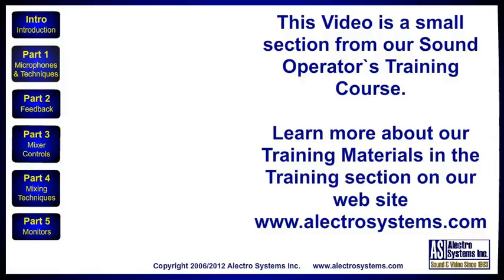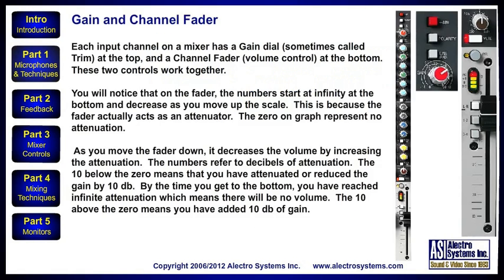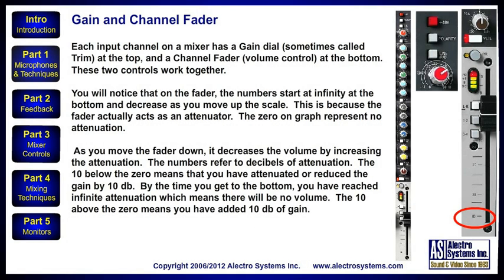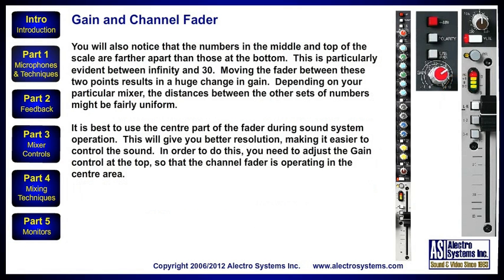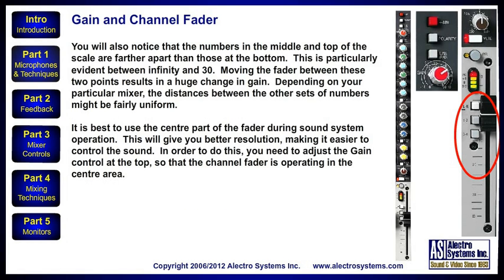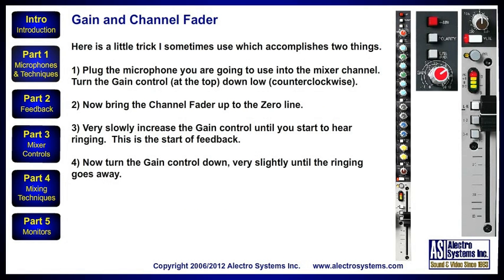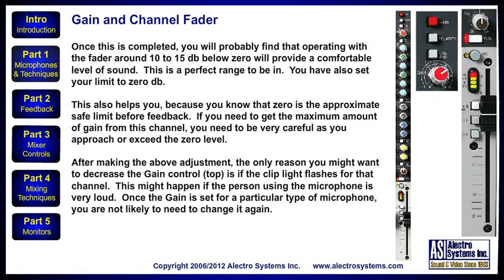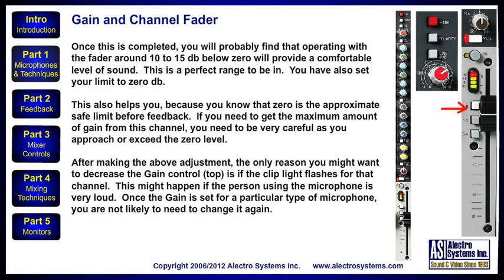Understanding the Relationship between Mixer Gain (or Trim) Control and Channel Fader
This clip is from our Sound Operator`s Training Course found It explains how the Gain Control and Channel Fader work together.